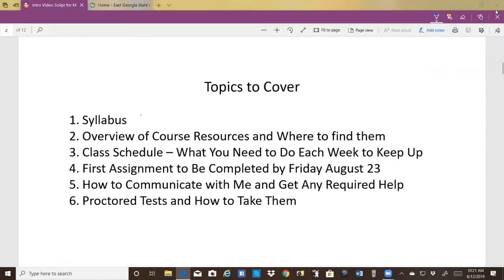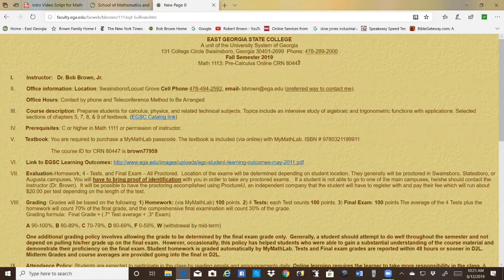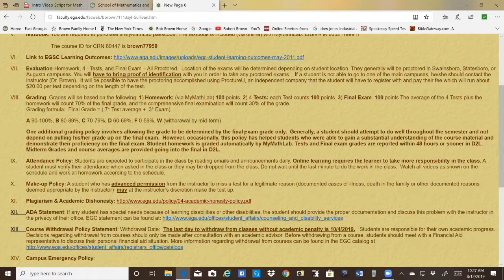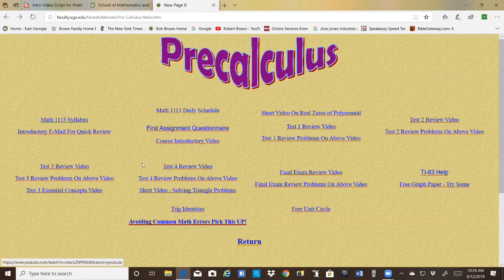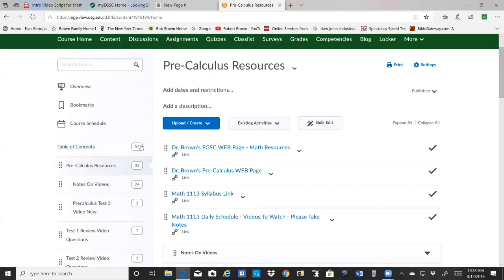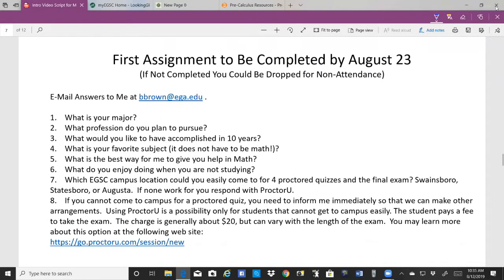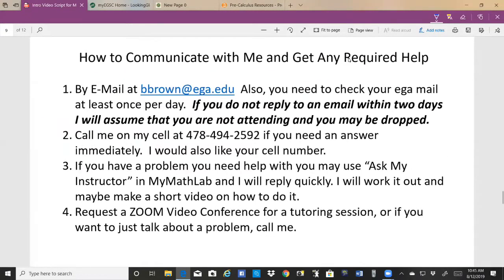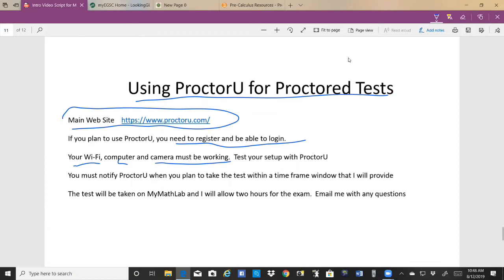Precalculus Course Introduction Dr Bob Brown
Precalculus Course Introduction Dr  Bob Brown East Georgia State College